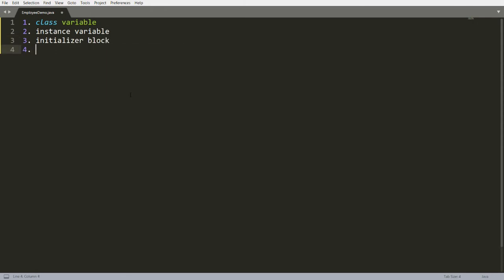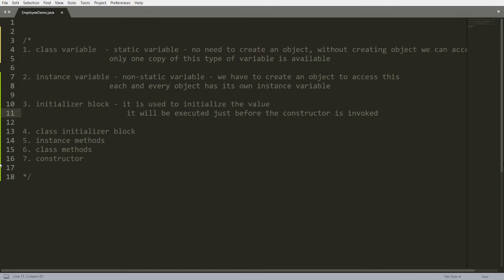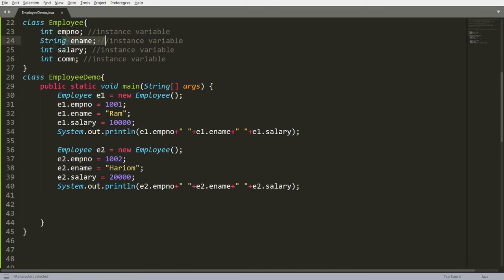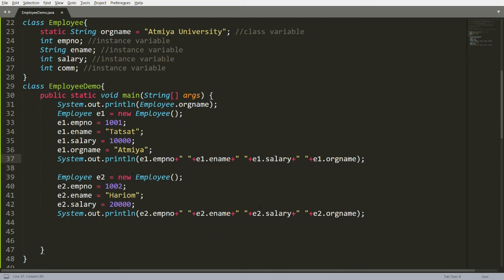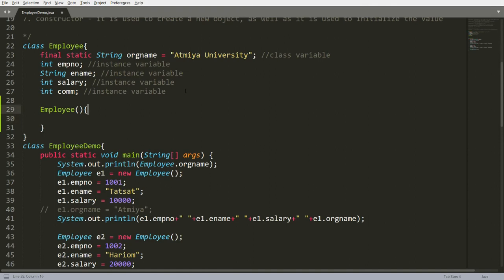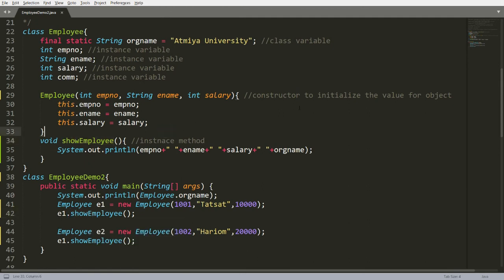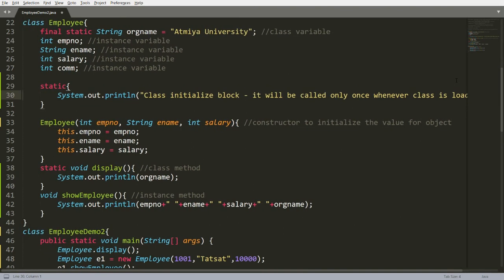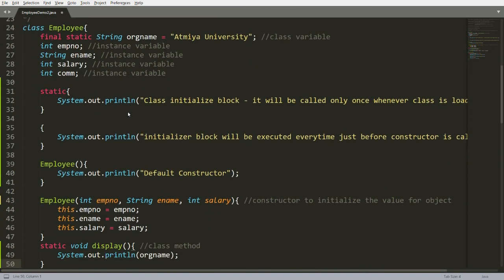Java - Members of Class, static, non static, variable, blocks, methods, constructors- Practical Demo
This video demonstrates the concept of Members of Class in Java
Following topics explained with practical demo in Java

Java - Closer look into the Class
static variable - class variable
non-static variable - instance variable
static block - class initializer block
non-static block - initializer block
static method - class methods
non-static method - instance methods
constructor